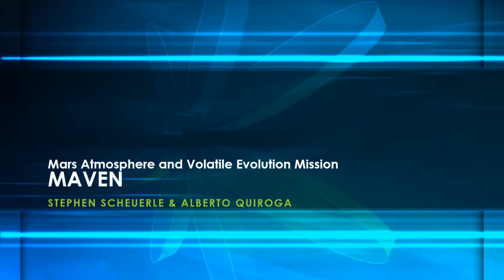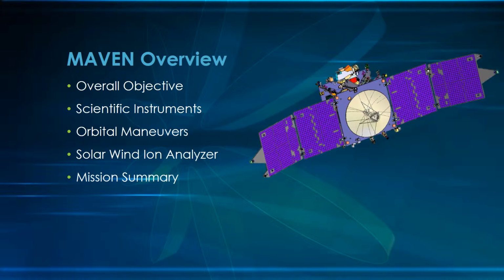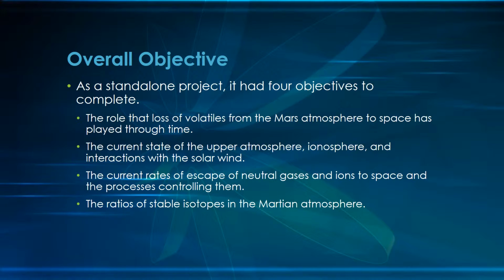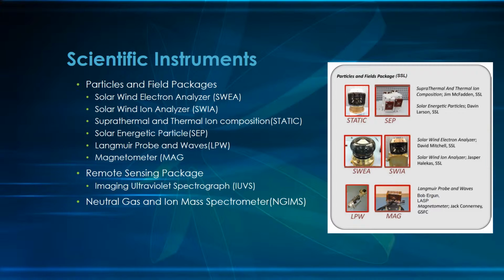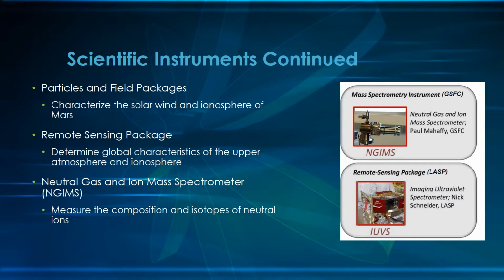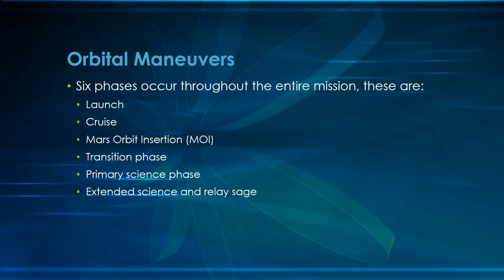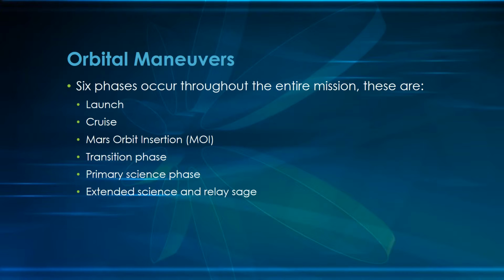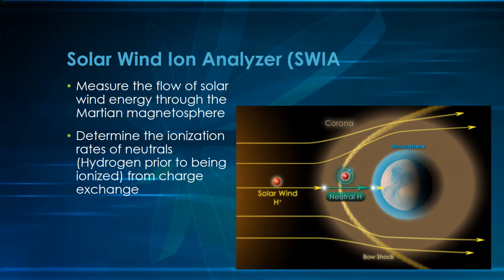Mars Atmosphere and Volatile Evolution Mission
MAE 250 Project
Stephen Scheuerle and Alberto Quiroga